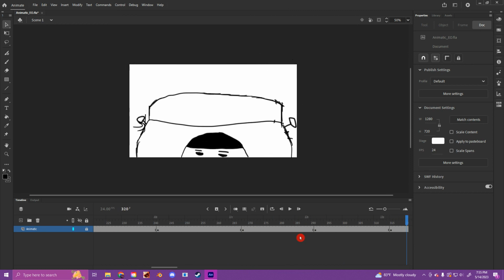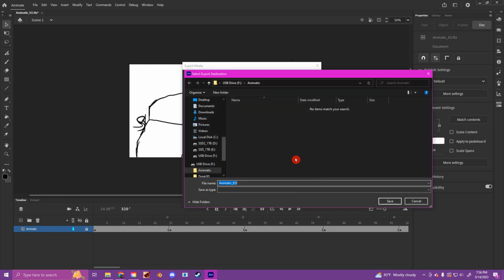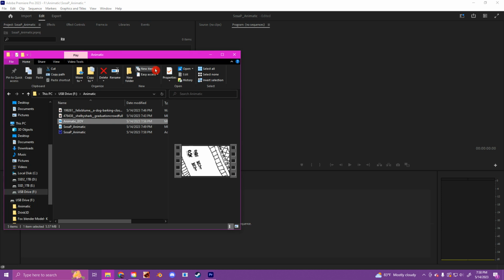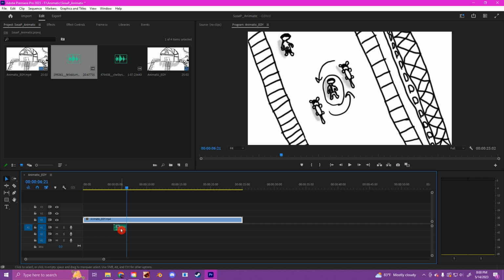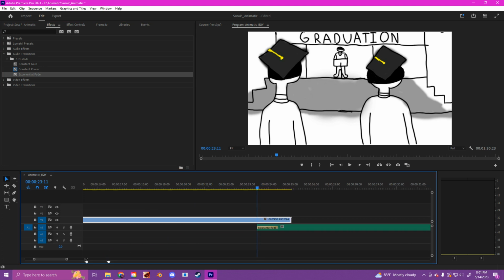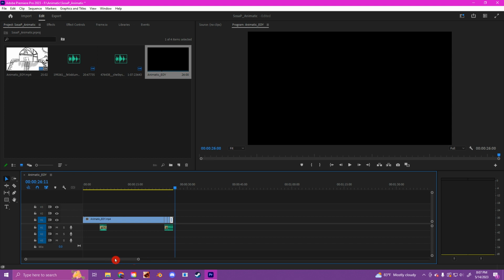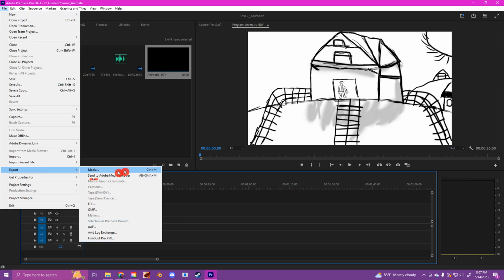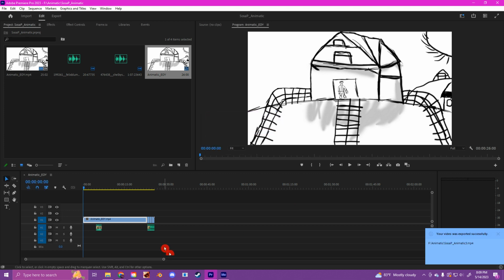Animatic Sound Design Premiere Pro